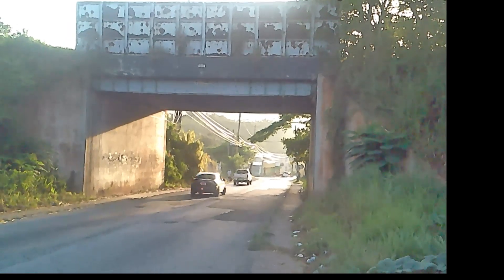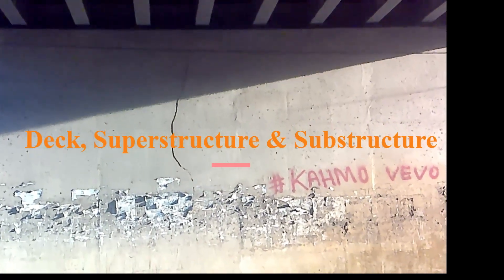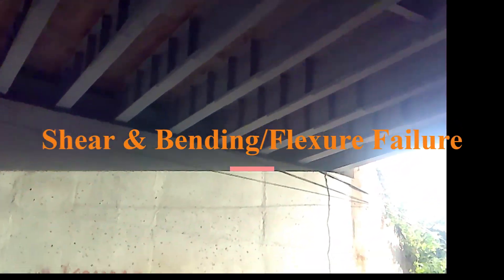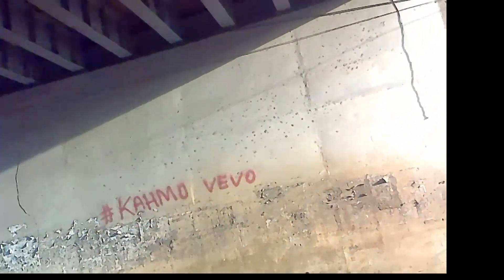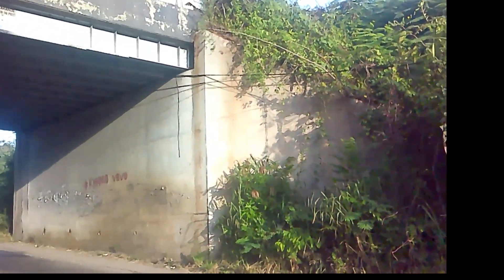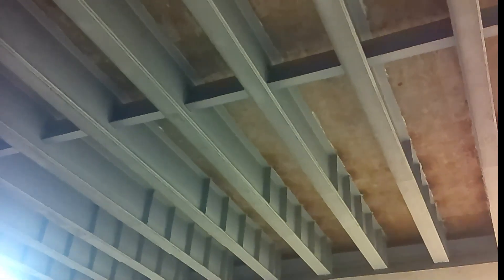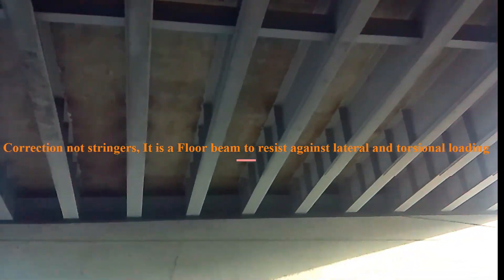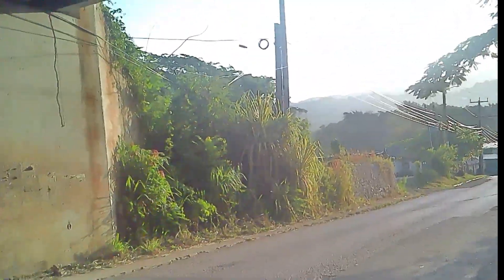Site visit of a Single Span steel underpass bridge in Williamsfield Manchester Jamaica.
This video is to educate my viewers and subscribers of the different structural components of the Bridge as well as how to carryout bridge Inspection of in service bridge.
The bridge was built in 1978 by Alcan/Windalco Kirkvine bauxite plant. The bridge was mainly utilized by bauxite Units from the plant as means to transport excavate soil as well as other bauxite related activities.